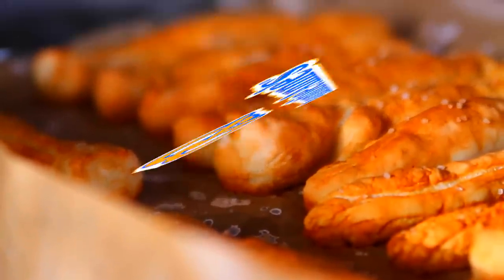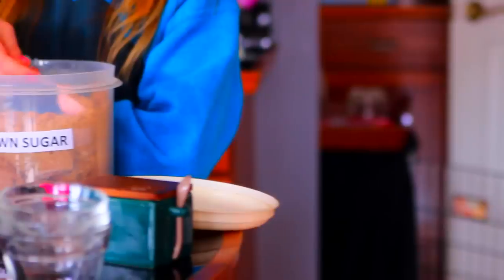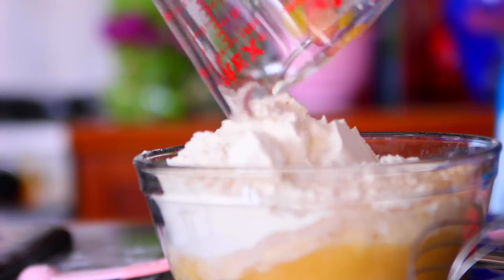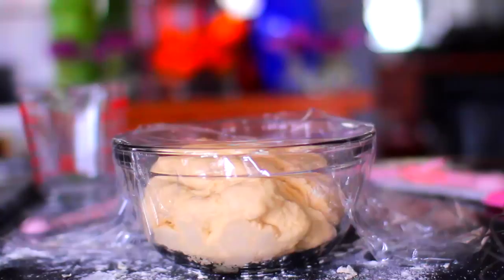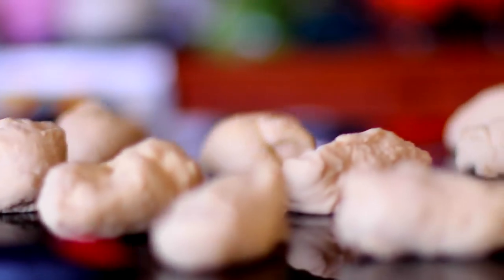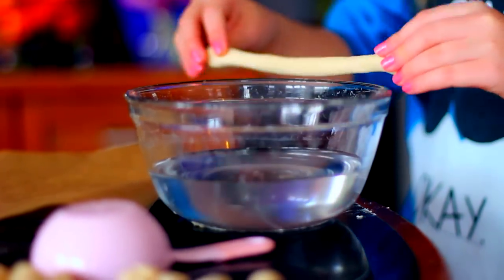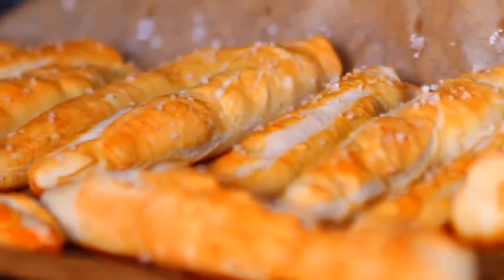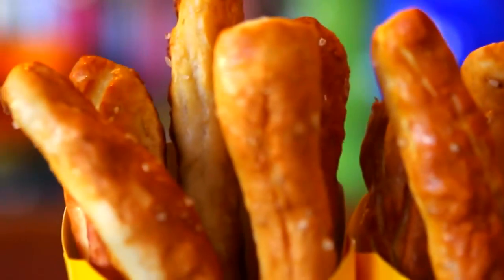DIY Auntie Anne's Pretzels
Recipe:
1 1/2 cups water
1 1/4 teaspoons active dry yeast (1 pkg.)
2 tablespoons brown sugar
1 1/4 teaspoons salt
1 cup bread flour
3 cups flour
2 cups water
2 tablespoons baking soda
Coarse salt
1/2 cup butter (melted)
FAQ:
How old are you?
     14
     50mm 1.4, 30mm 1.4 and 27-75mm 2.8 lenses
Is that your real voice?
     Yes
What editor?

Hi I'm Ella Elbells and I am a 14-year old girl who loves anything DIY, lifestyle, beauty and fashion-related! I post videos on food, style, advice and so much more! I also love filming routine videos and tags so you guys can get to know me. You can expect to see seasonal videos too like Back to School, Halloween, Summer and Holiday videos!